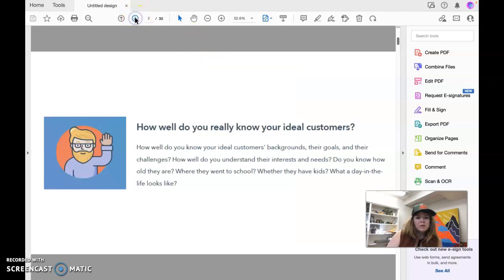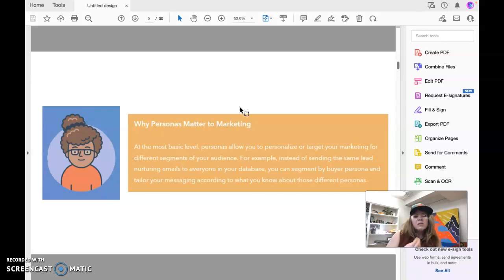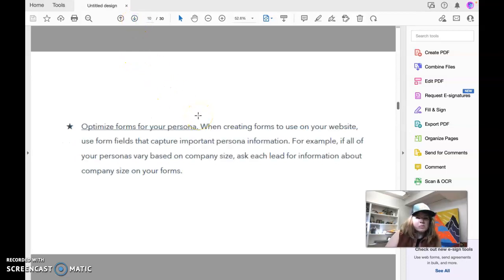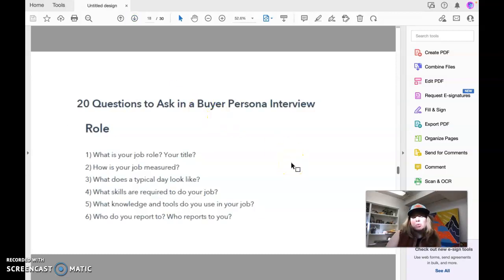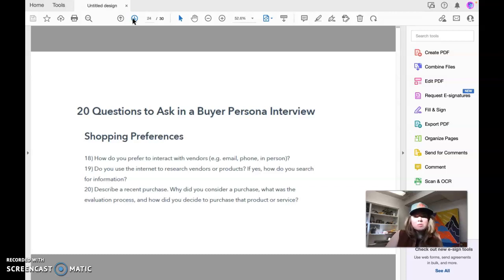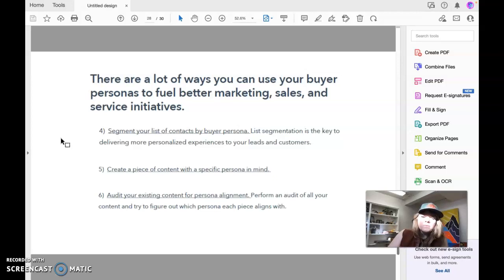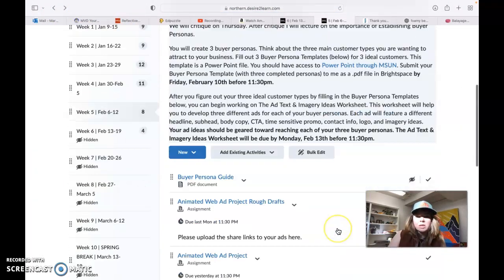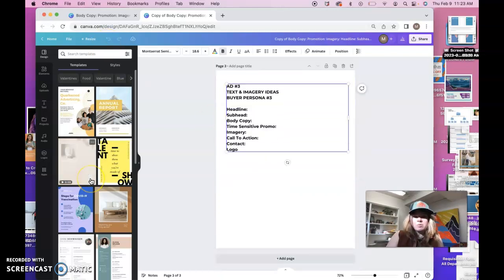Buyer Personas Lecture & Assignment Explanation